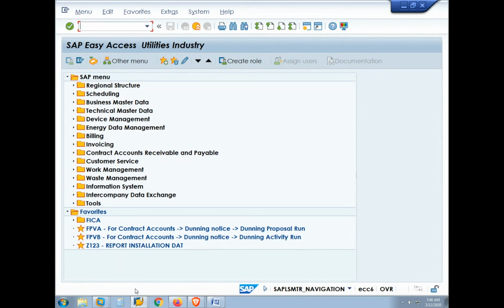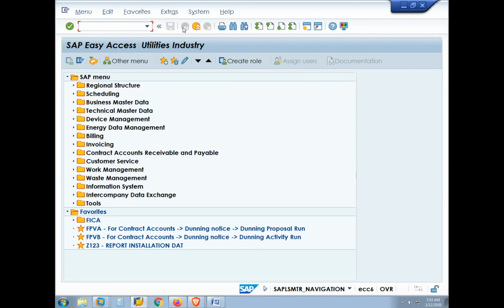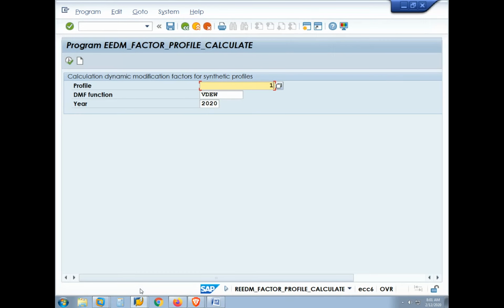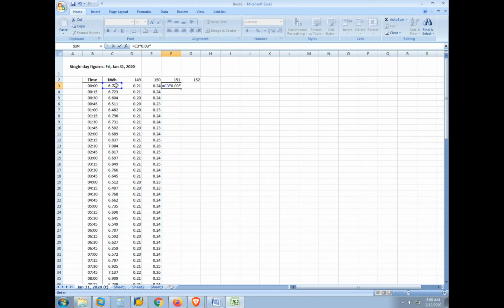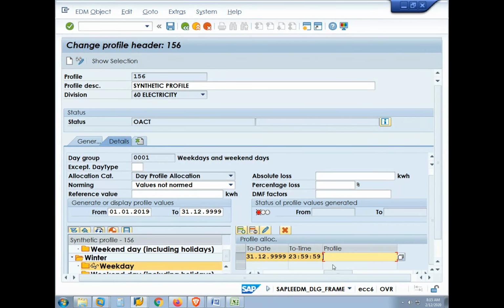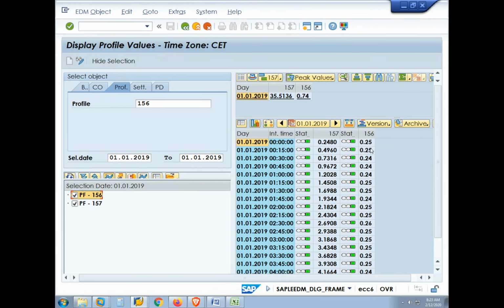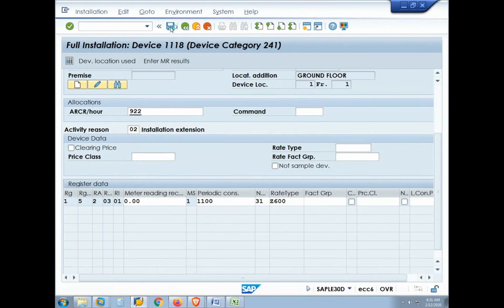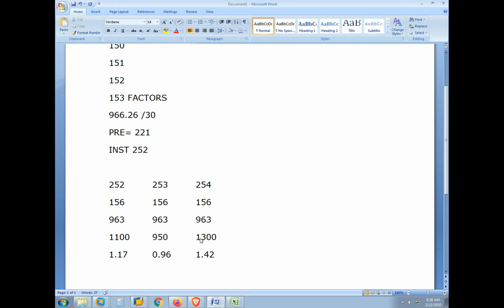13 March 2026 session 42